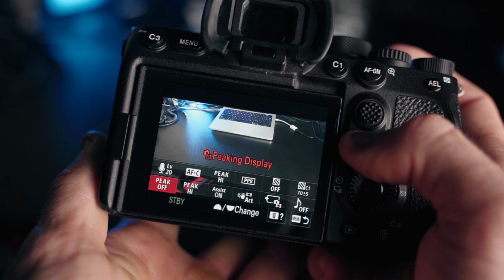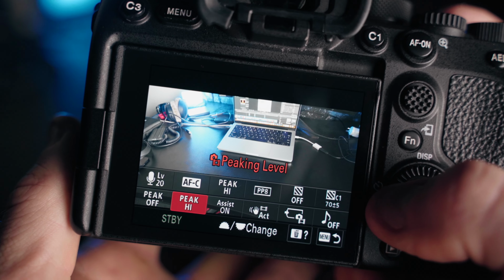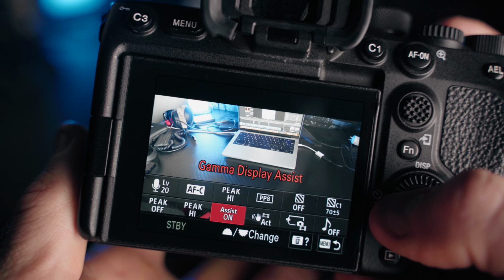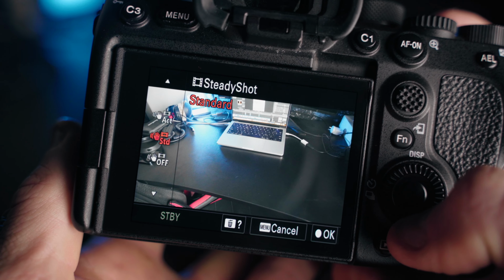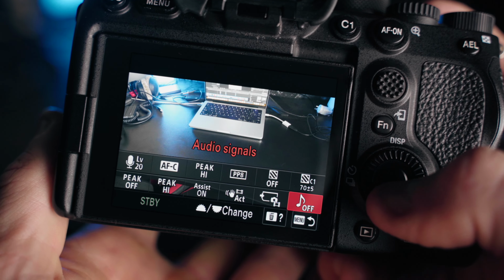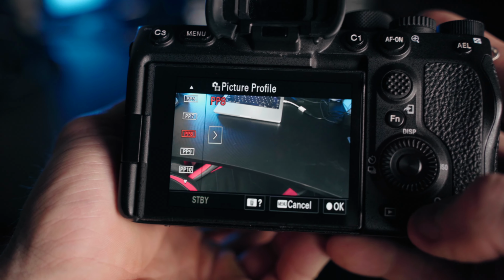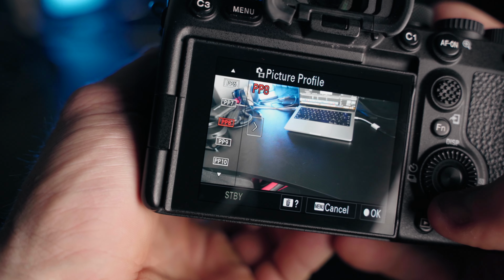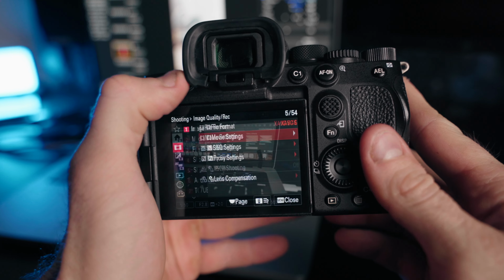My Custom Button Setup On The Sony A7siii As A Professional Videographer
Let me know what videos you want to see next!